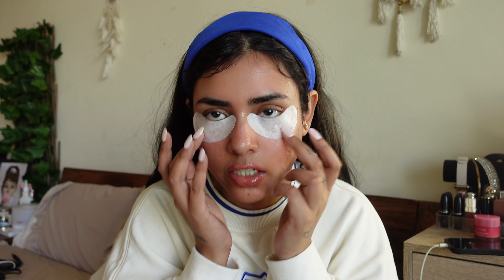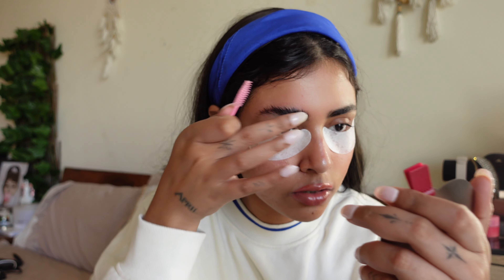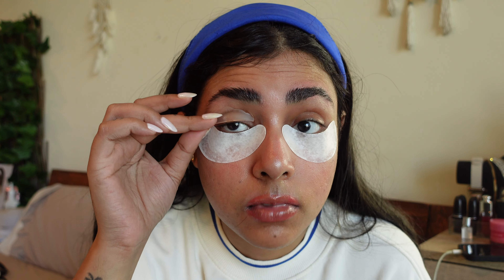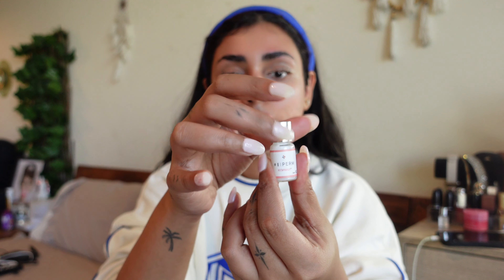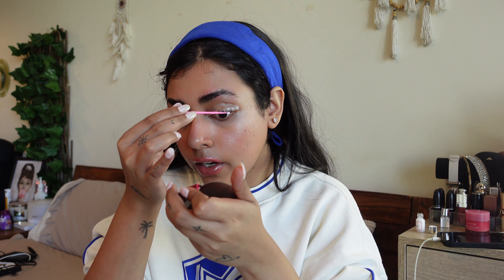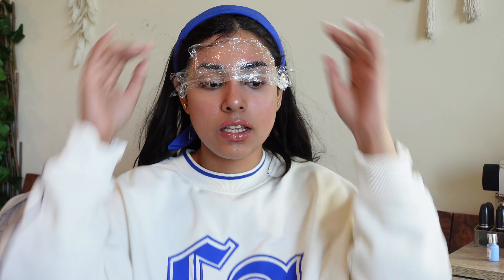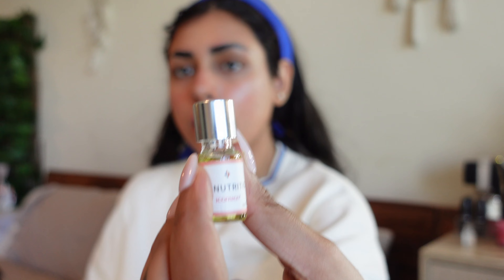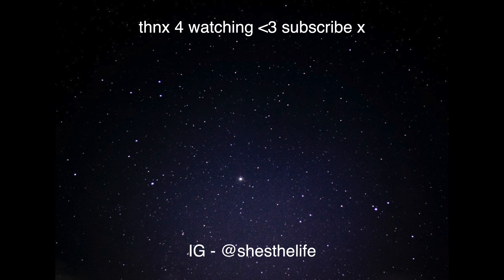LASH LIFT + BROW LAMINATION W/ SAME KIT AT HOME REVIEW (Amazon Iconsign Kit)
Hey guys! Watch me laminate my brows and get a lash lift perm at home on my thick brows and thin eyelashes at the same time for the first time ever using Iconsign's DIY lash lift kit from Amazon. It was so easy to use and while I struggled a little bit during application, the end results show it was a success however, I do not recommend doing them at the same time as it can get messy. I had so much fun doing this so hope you guys enjoyed watching!

✨ Codes ✨

Code: shesthelife10 for $$ off

Code: shesthelife for $$ off

Code: "SHESTHELIFE20" to get $$ off

Code: "SHESTHELIFE70" to get $$ off